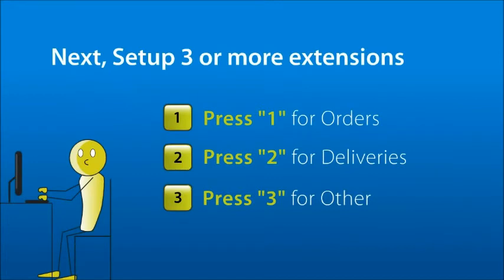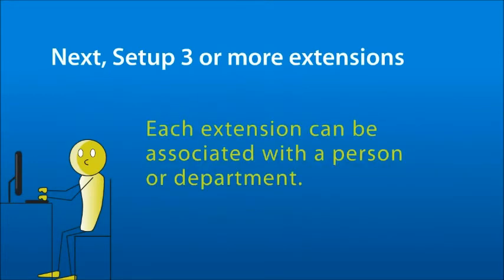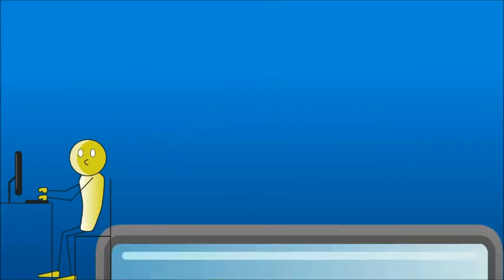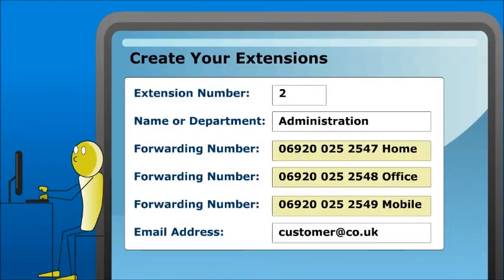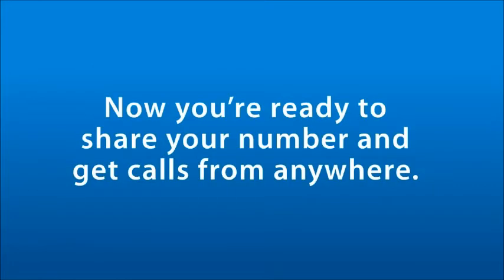Virtual Phone System